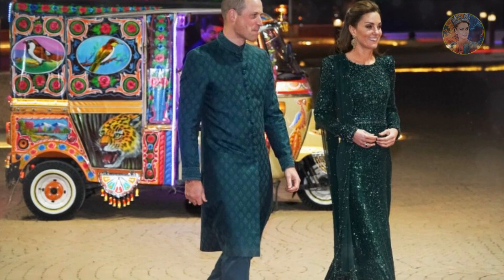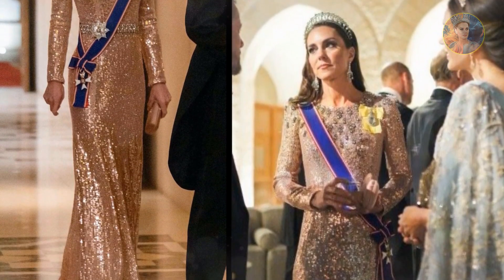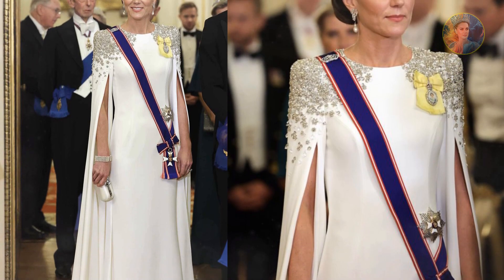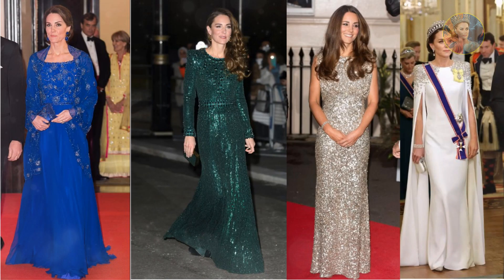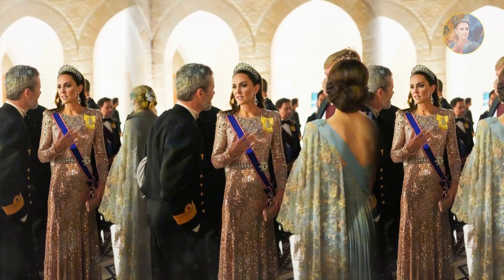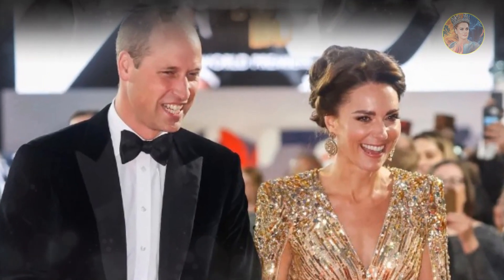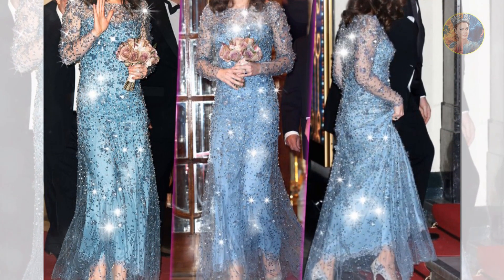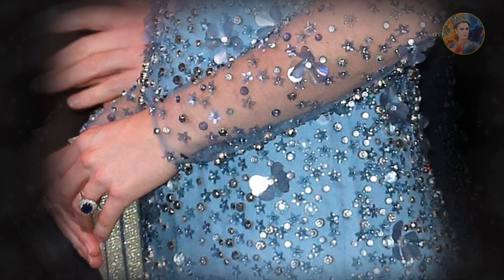PERFECT COUPLE: How did Princess Catherine And Jenny Packham Created World Fashion Paradise?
PERFECT COUPLE: How did Princess Catherine And Jenny Packham Created World Fashion Paradise?@HRHcatherineprincessofwales

👉You will love this video: Catherine Will INHERITED Queen Elizabeth's Rarest State Diadem - But Not Camila?